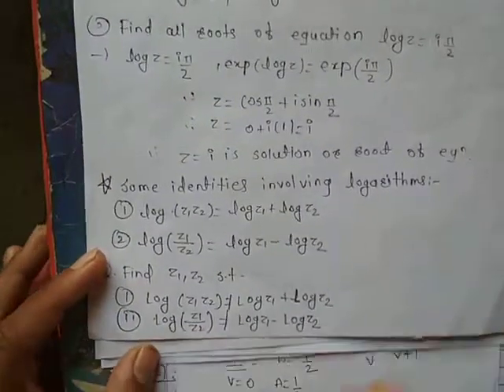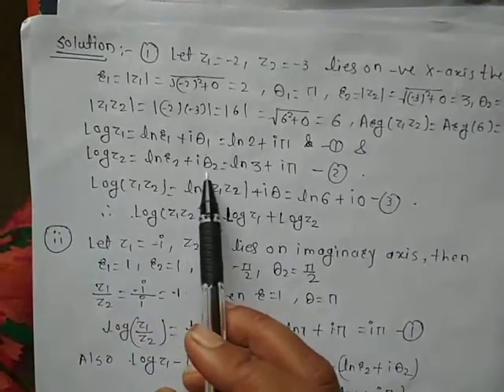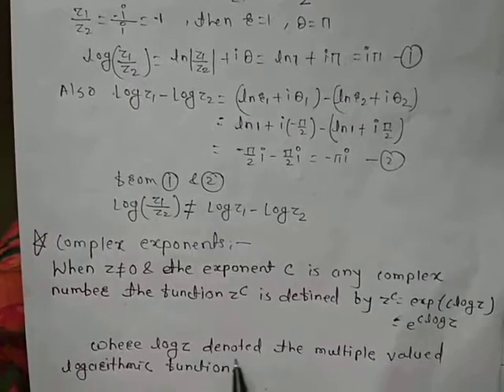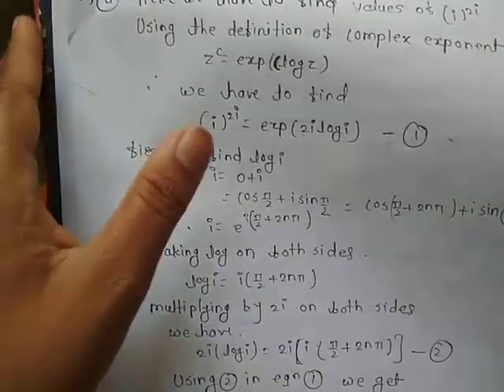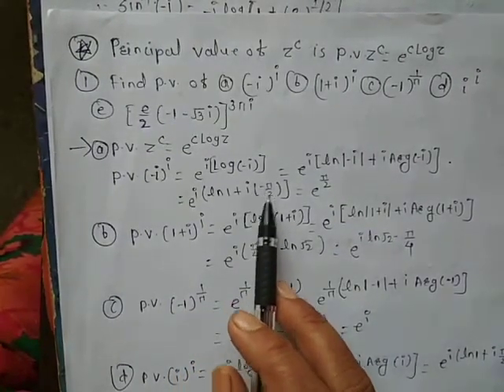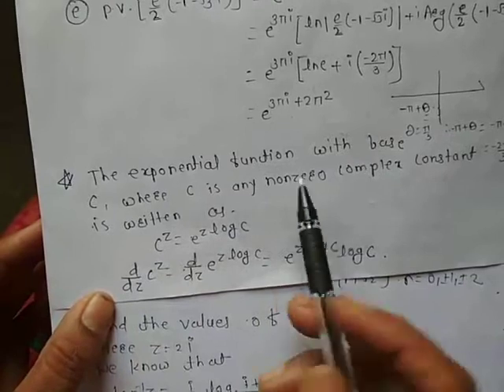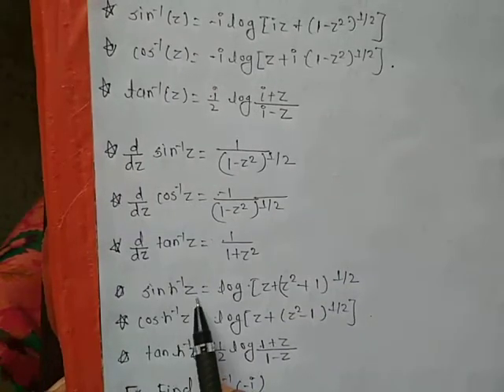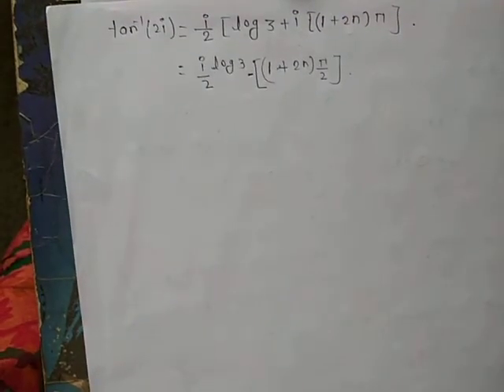Ch_3_VID_4 T.Y.B.Sc. Complex Analysis